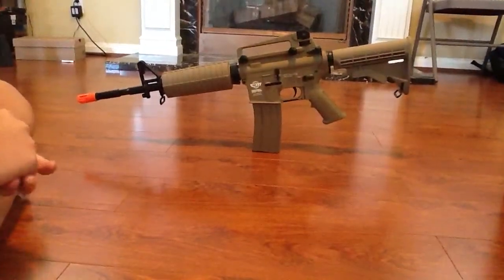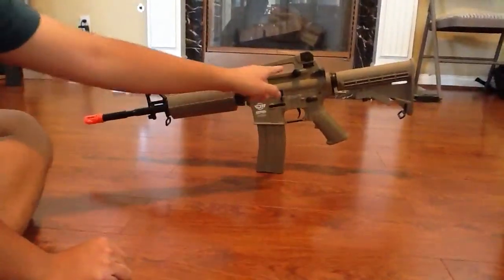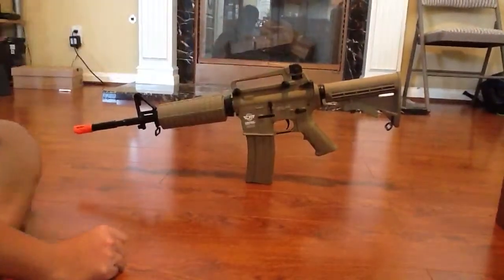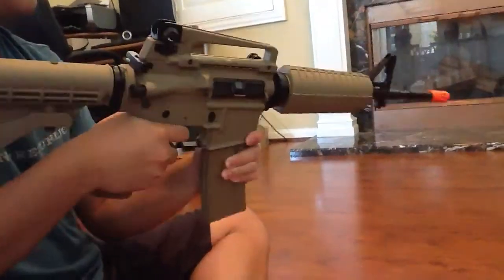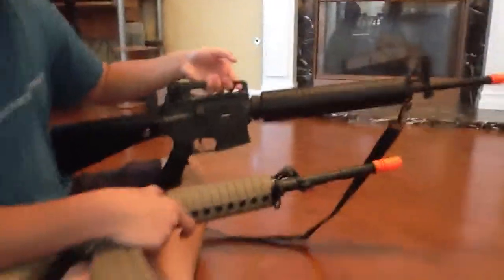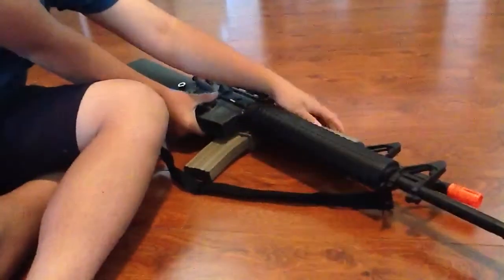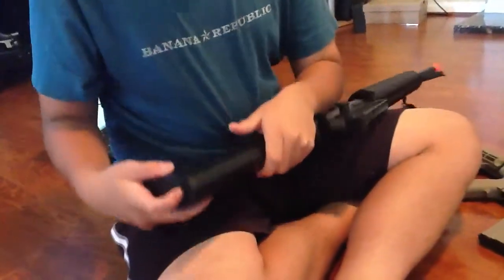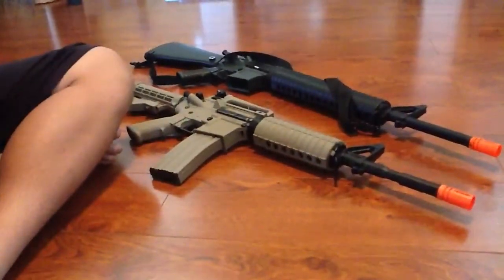G&G Combat Machine M4 Review+ Comparison 2012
Hey guys i picked up the combat machine for 140 and it was a very good investment so far. Tell me what you think and rate comment and sub if u enjoyed, thanks.